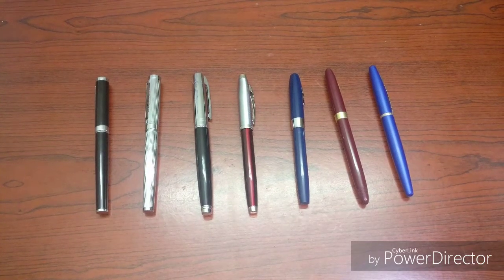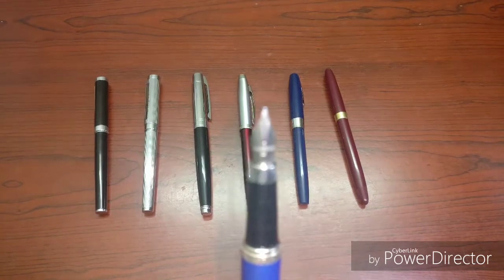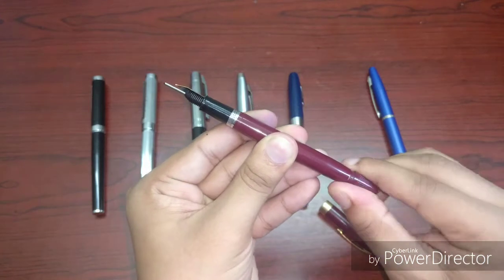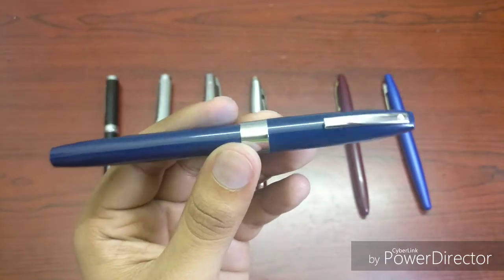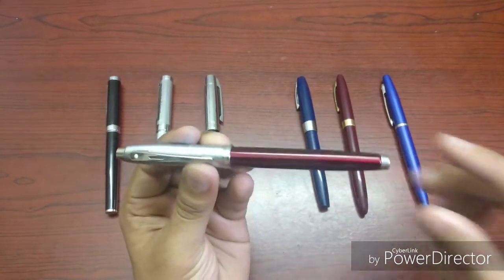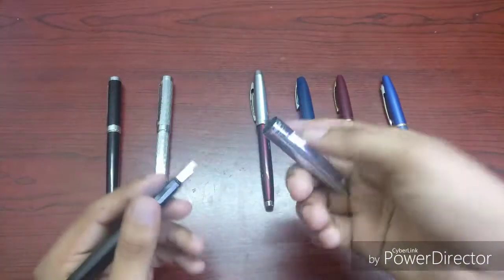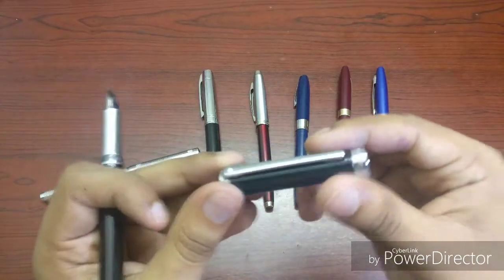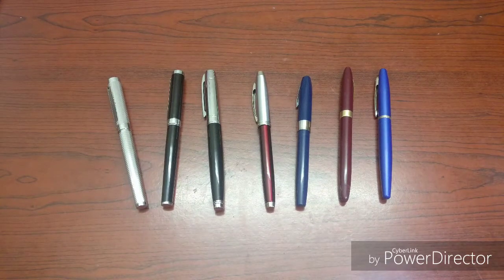Sheaffer fountain pen collection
my entire Sheaffer pen collection